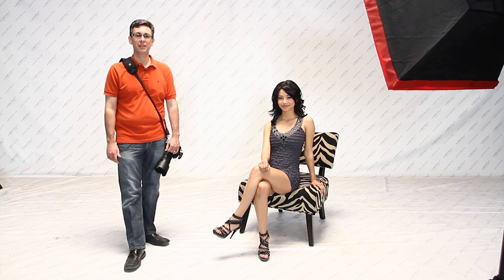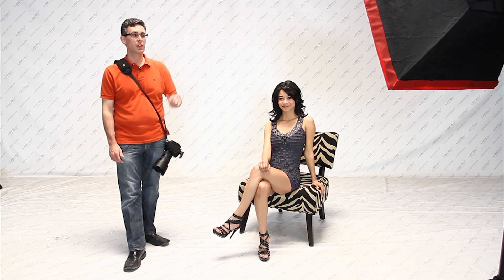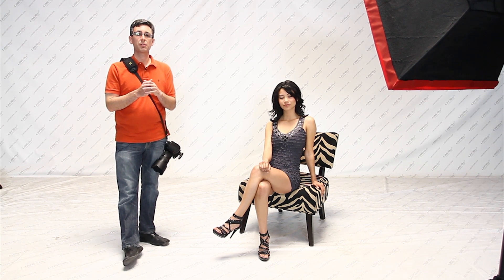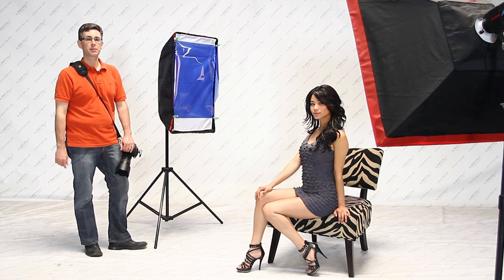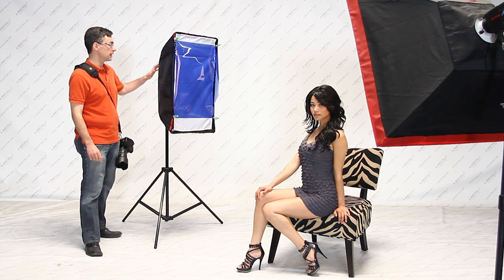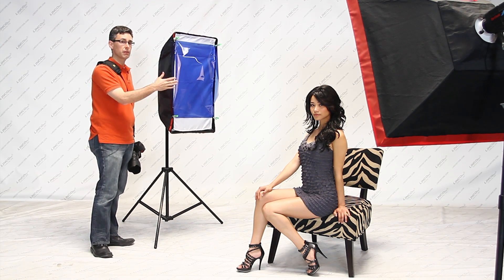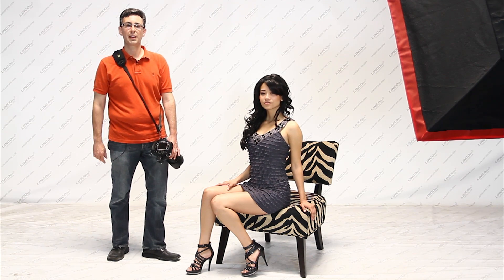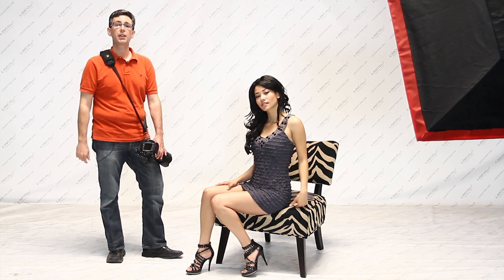Flash & color gels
As handy as the digital revolution has been for color balancing, it still can't make much of an impact when a flash is used in conjunction another temperature of light, like incandescent indoor lights.  We've all seen the photos with a slight blue-white color cast on a face and the scene behind is a sickly orange-yellow.  Or the green light given off by florescent lights.  So what are we to do to make our camera happy with the color balance selection?
Watch this video and find out how.